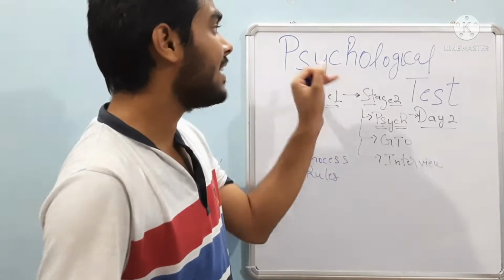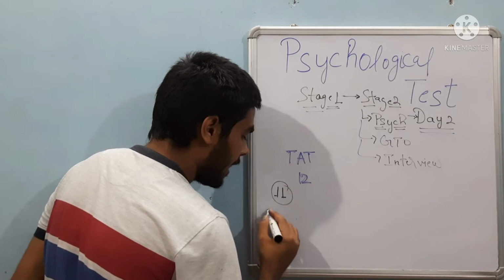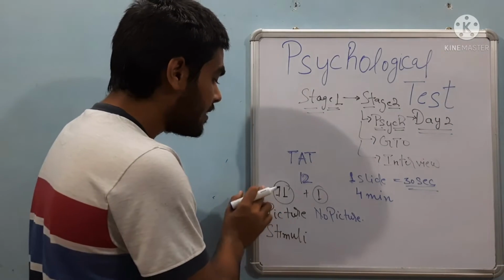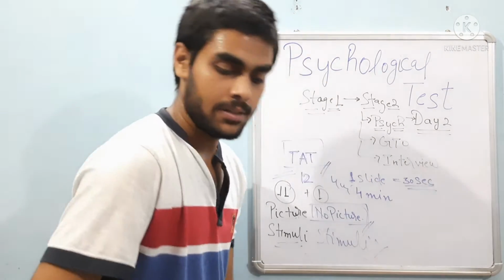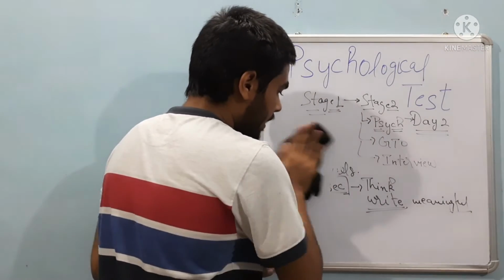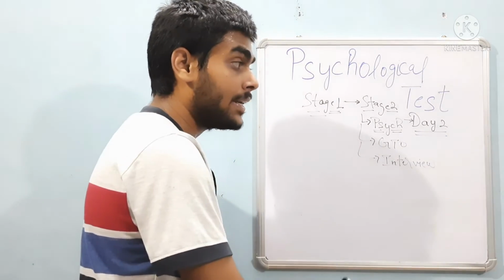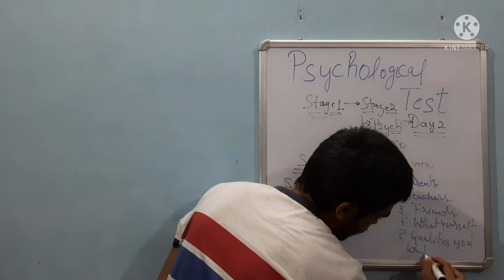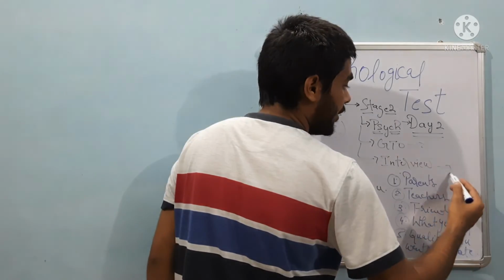HOW THE PSYCHOLOGICAL TESTING IS CONDUCTED IN SSB??? Full process in great detail. MUST TO SEE.